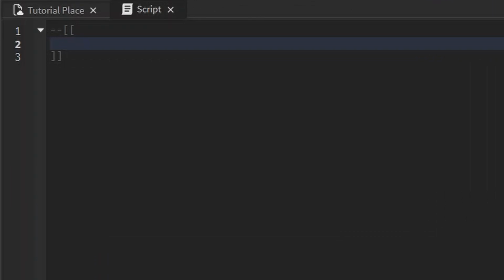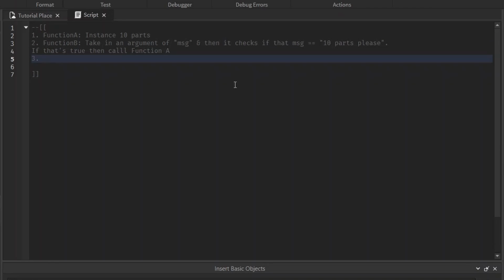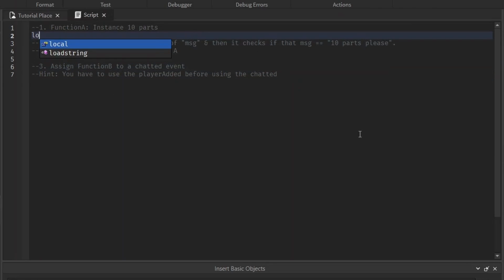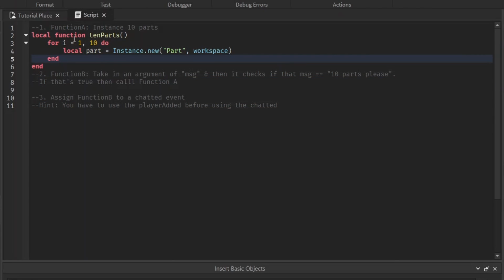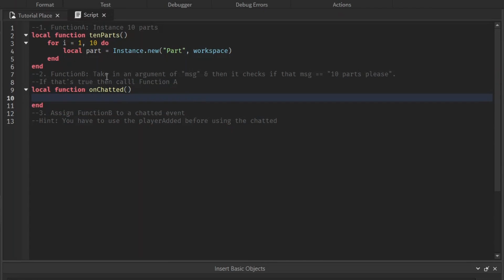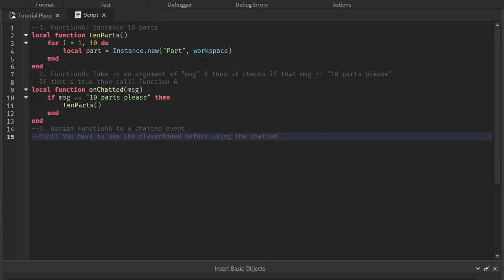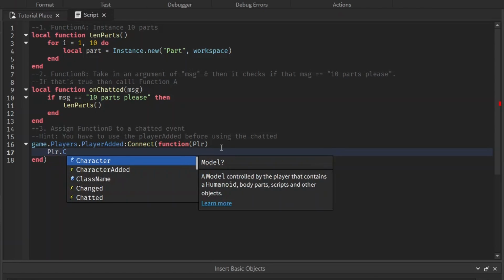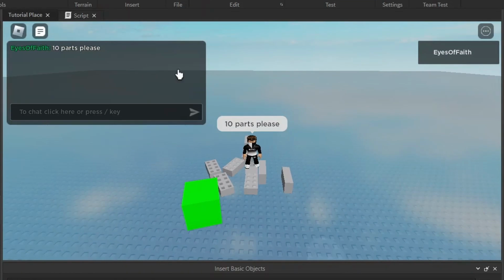Project 5 | 5 Minute Roblox Studio Scripting Tutorial Part 36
0:00 Project
0:51 My Solution
2:56 I Got Carried Away